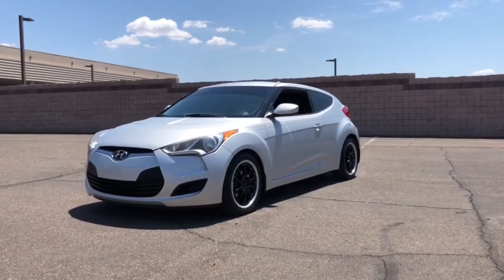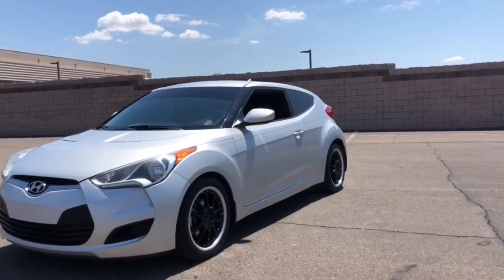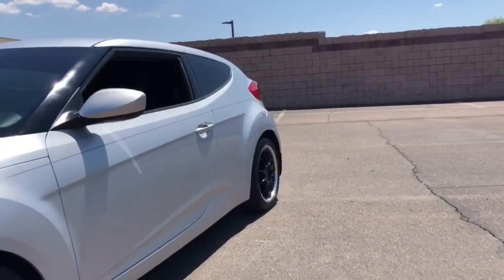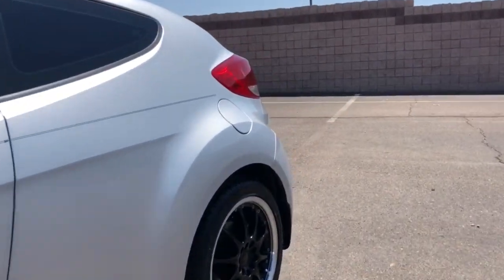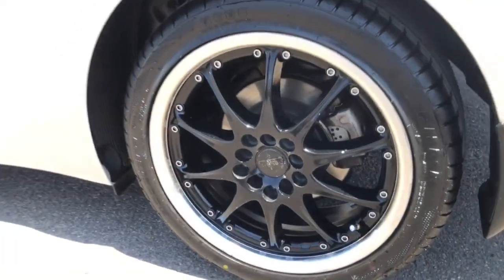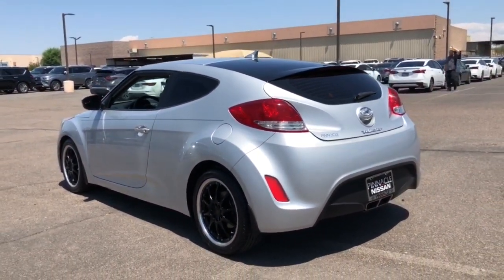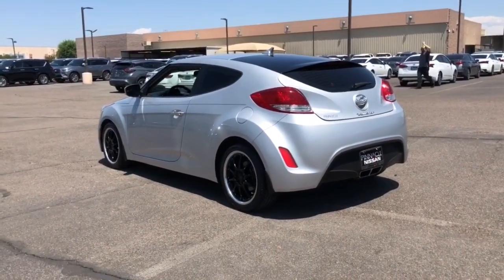2015 Hyundai Veloster Phoenix, Scottsdale, Peoria, Tempe, Gilbert, AZ PN19958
Ironman Silver Metallic [LISTING TYPE] 2015 Hyundai Veloster available in Phoenix, Arizona at Pinnacle Nissan. Servicing the Scottsdale, Peoria, Tempe, Gilbert, AZ area.

Pinnacle Nissan
7601 E Frank Lloyd Wright Blvd

Recent Arrival! Clean CARFAX. 27/36 City/Highway MPG Ironman Silver Metallic 2015 Hyundai Veloster 1.6L I4 DGI DOHC 16V ULEV II 132hp FWDbrbrbrWe provide 145 point inpection on all our used vehicles. It's our mission to faithfully serve our Phoenix-area friends and neighbors, including folks in Sun City, Avondale, Glendale, Scottsdale, Cave Creek, Mesa and Tempe.